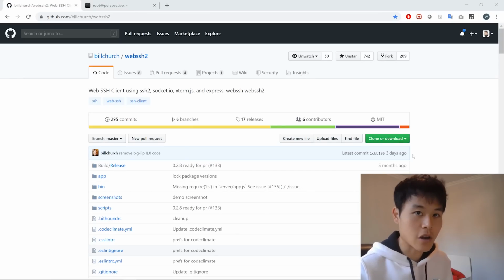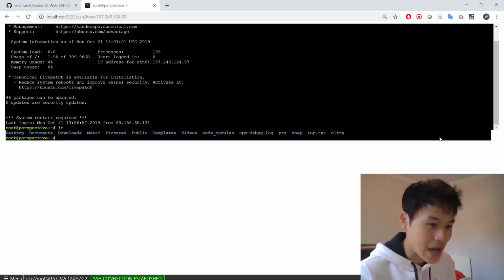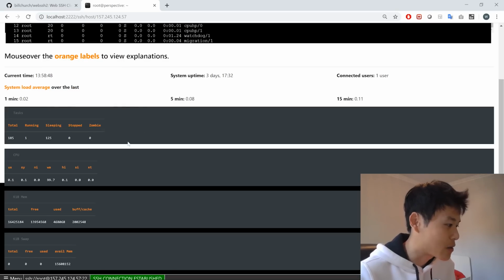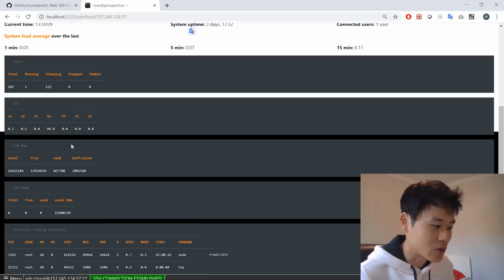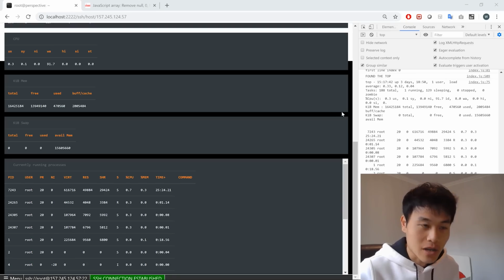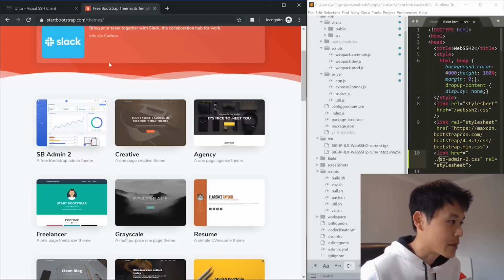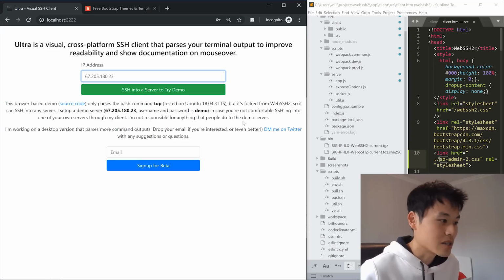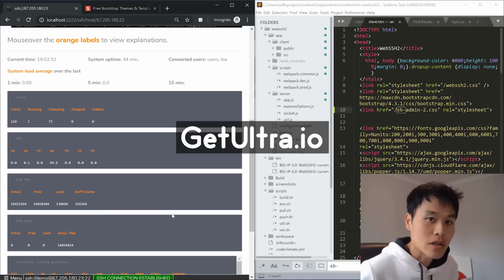Day in the Life of a Software Engineer & Entrepreneur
I build software products and sell them online, often by myself. It’s both simpler and harder than most people think. Here’s a typical day in my life.